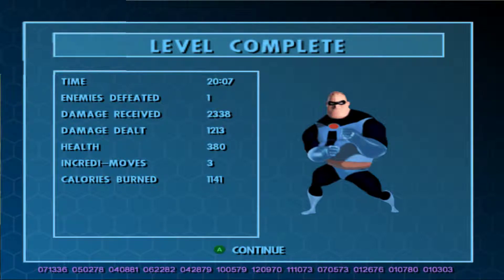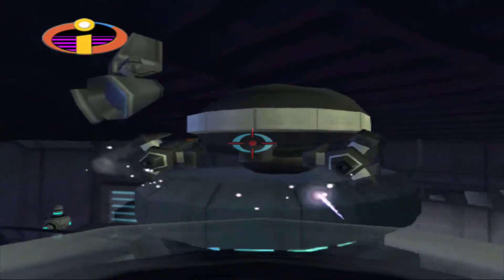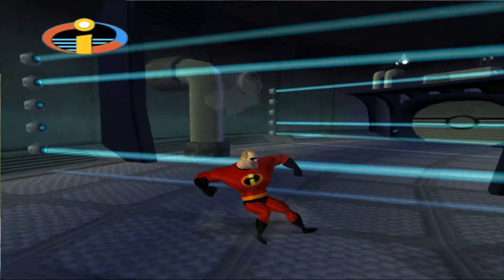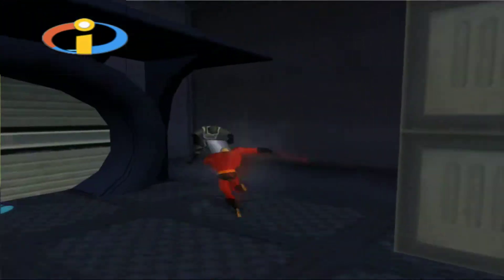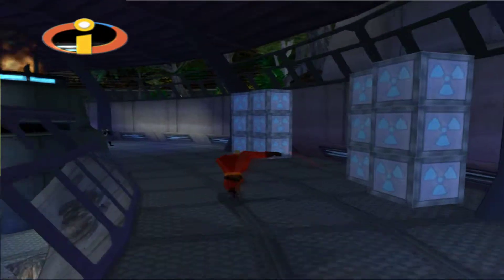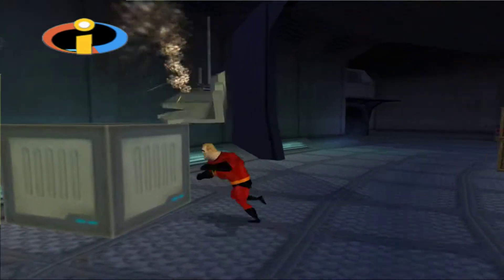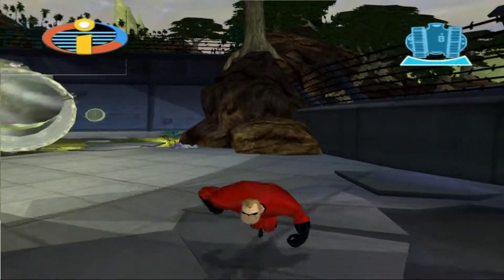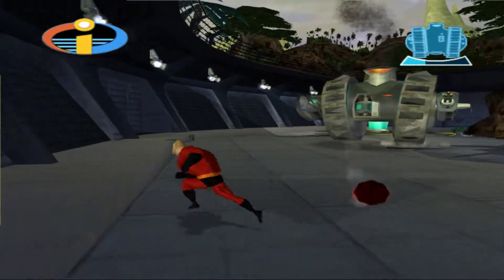The Incredibles | Part 4 | Robot Arena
Remember that thing we did? Where we played through The Incredible on the GBA? We hated that. It was the good one.

The Incredibles for the was released on October 31st 2004 in the USA, and November 4th in PAL regions, and came out on every modern gaming platform available at the time, ranging from GBA to Mac OS X.